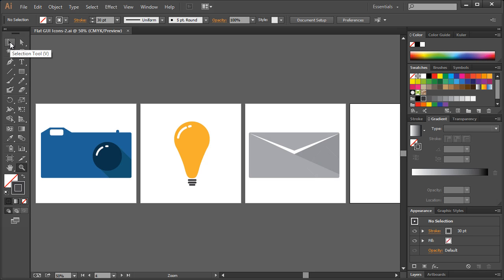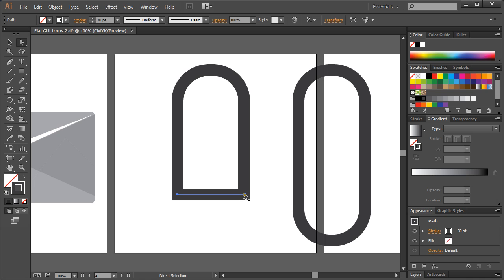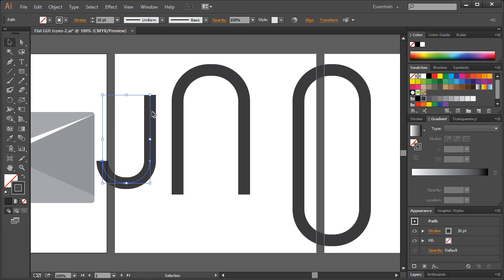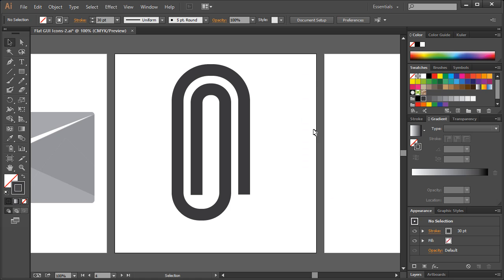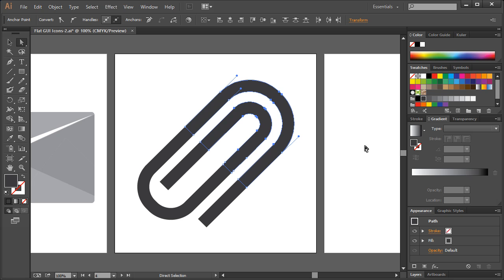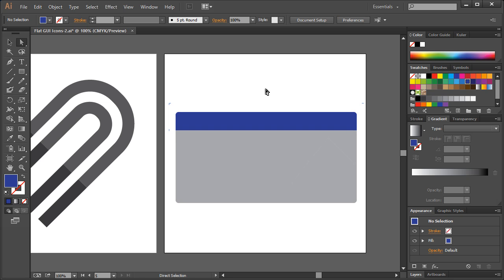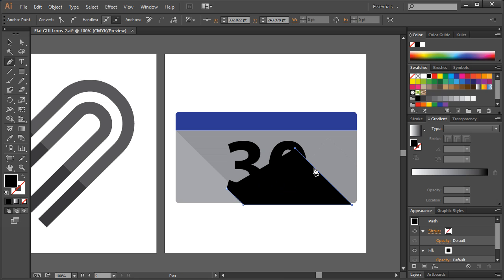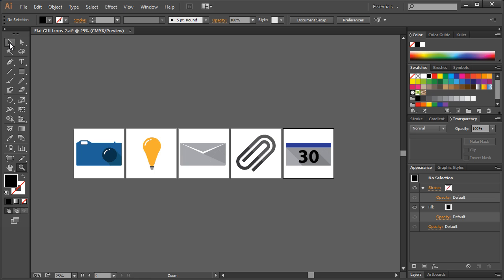Flat иконки в Photoshop и Illustrator. Урок 08.